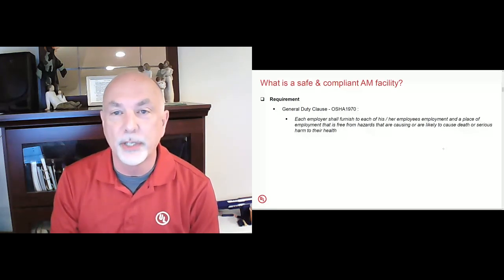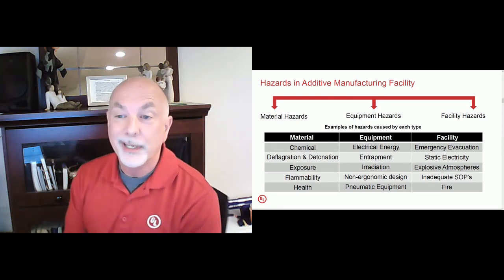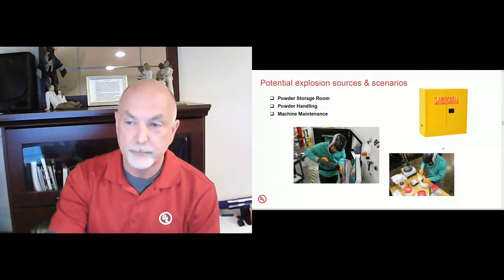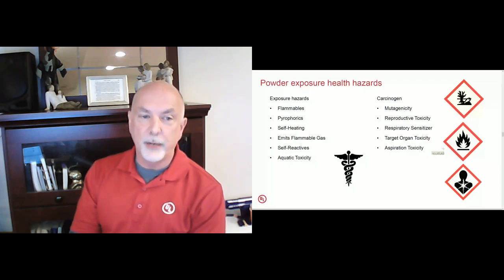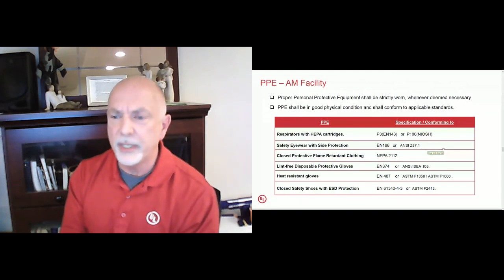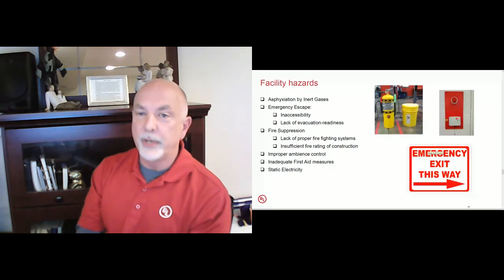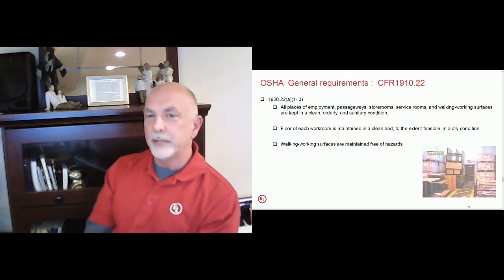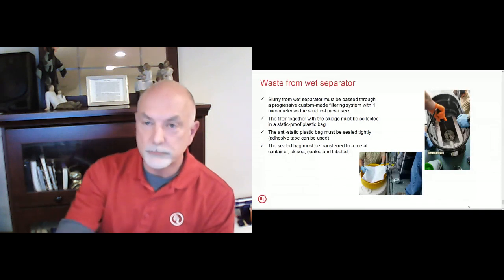DAMC2020 - What to Consider for Ensuring the Safety of your AM Plant by Paul Bates from UL